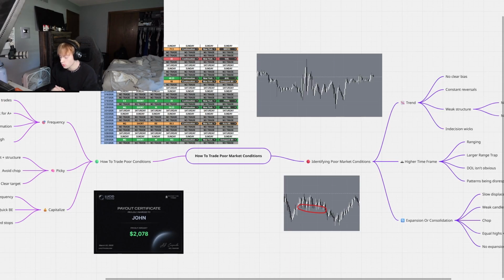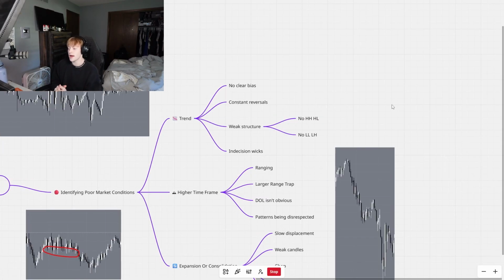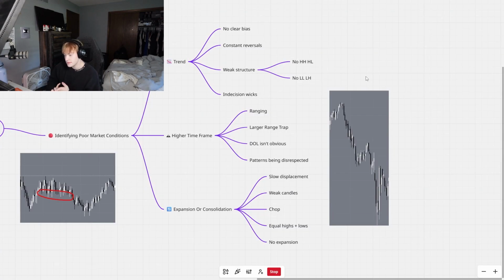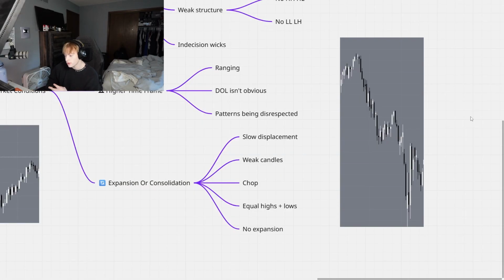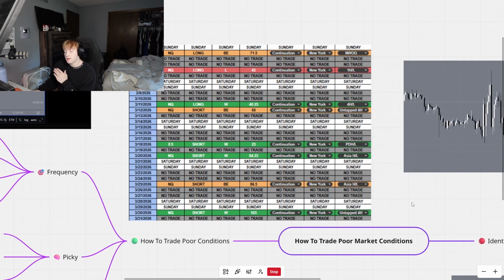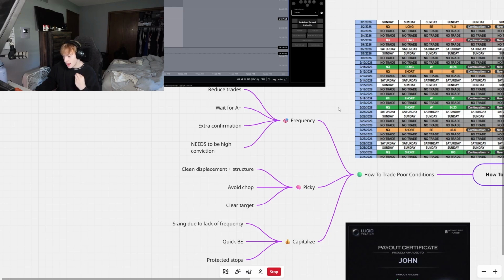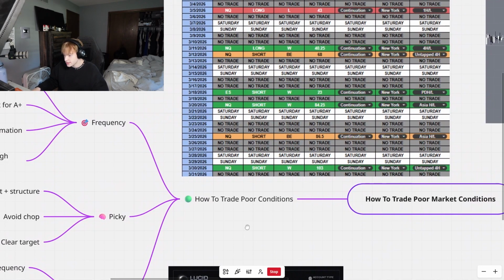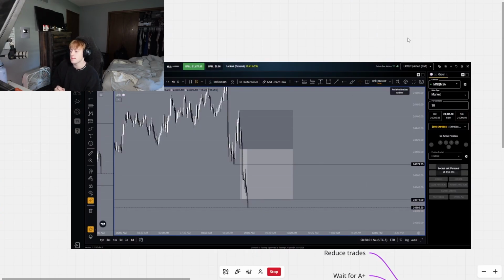How To Actually Trade Poor Market Conditions (do this)